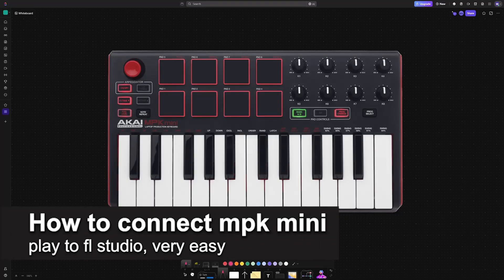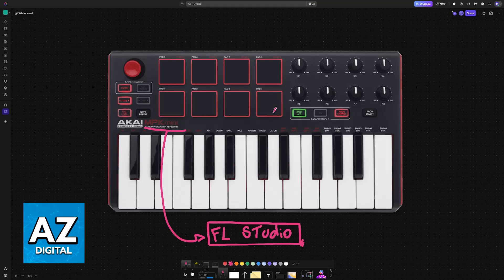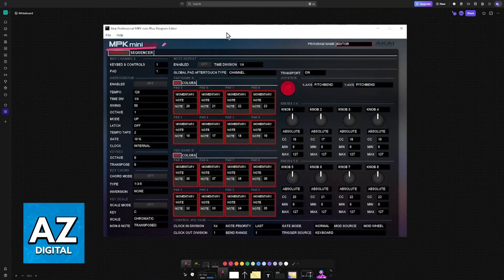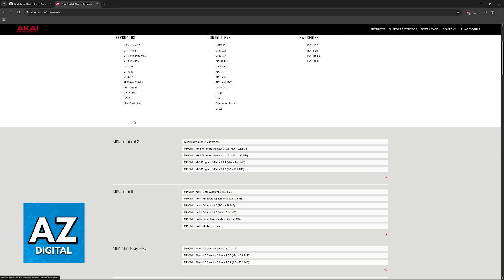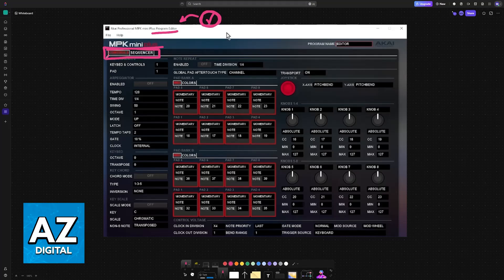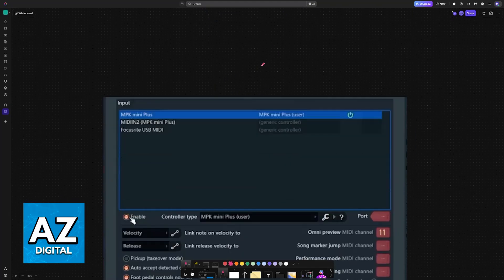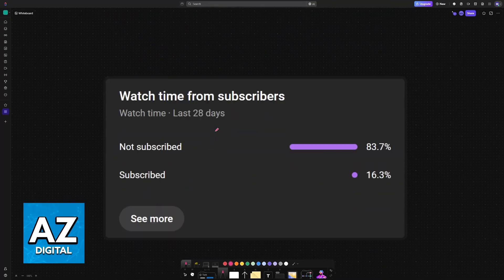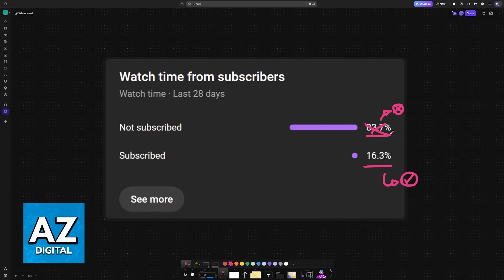How To Connect MPK Mini Play to FL Studio (2025) - Step by Step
In this video I will clear your doubts about how to connect mpk mini play to fl studio, and whether or not it is possible to do this.